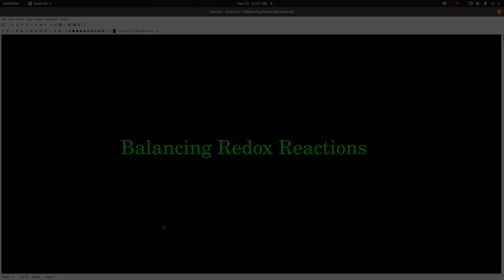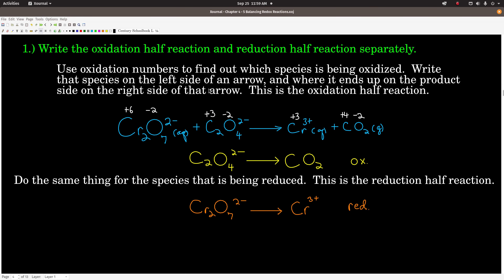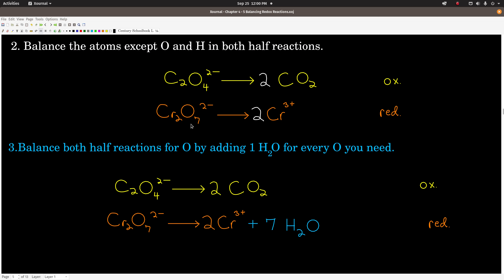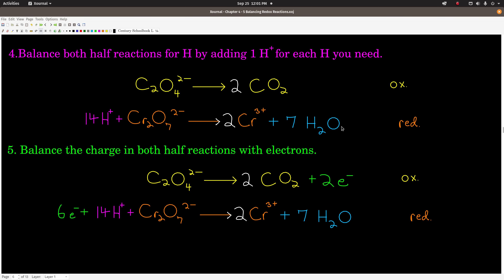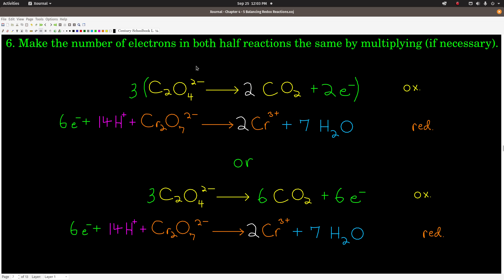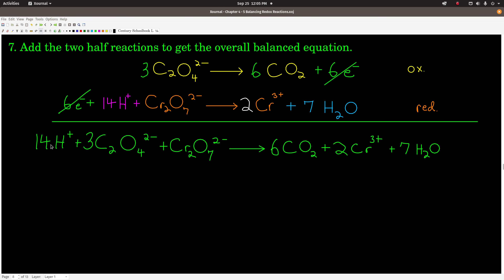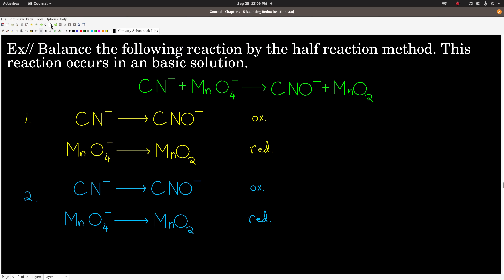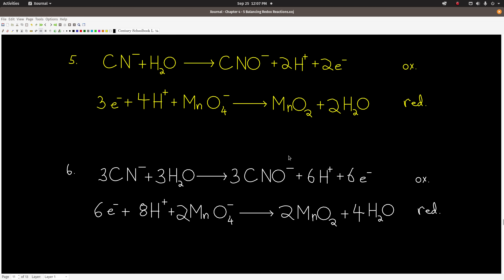Chem 101 Chapter 4 Balancing Redox Reactions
How to balance redox reactions using the half reaction method.